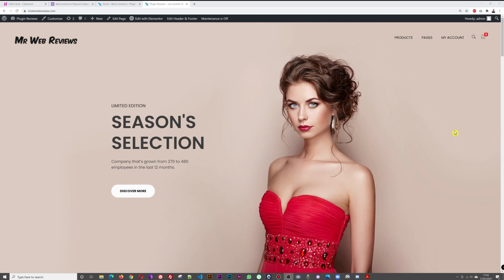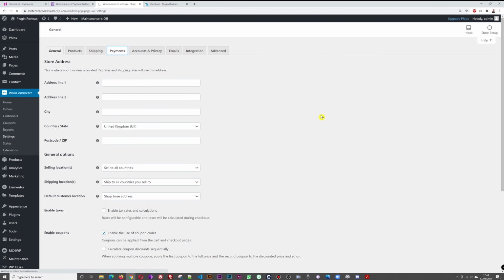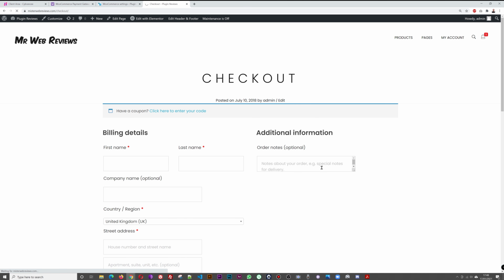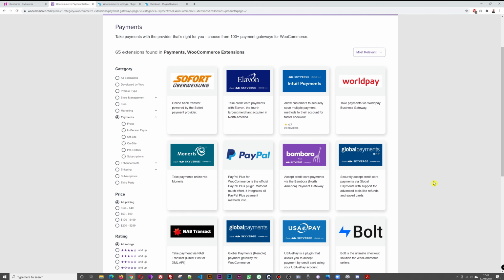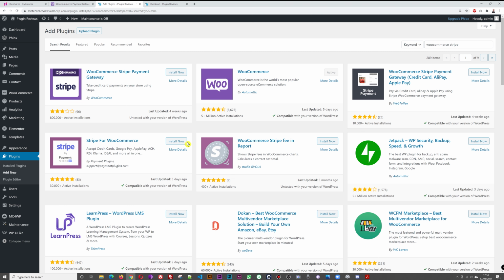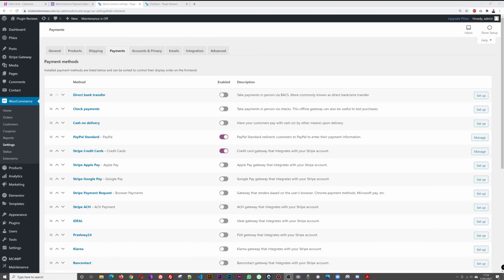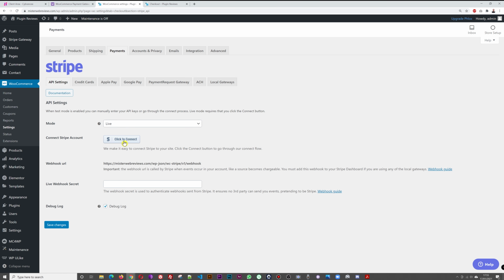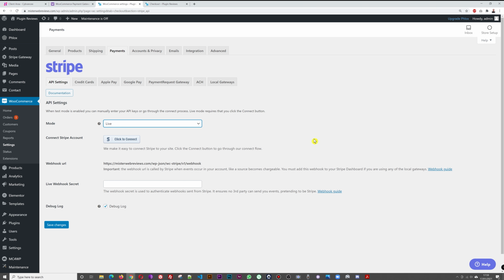Discover How to Add Your Own Payment Method in Woocommerce | Simple Walk Through Tutorial 2021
Are you wondering How To Add Custom Payment Method in Woocommerce? Not anymore...

Today I'm going to show you how to add custom payment methods to a Woocommerce platform.

So basically how to accept payment from paypal, stripe, Klarna, Amazon, Authorize, etc...

And by the end of this video you'll be able to accept payments from any of the major payment gateways available on the market.